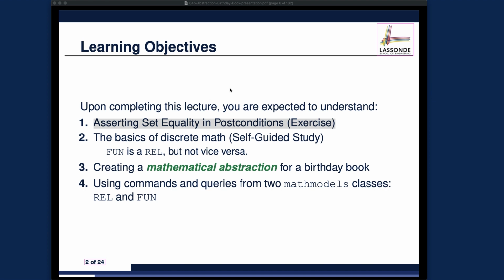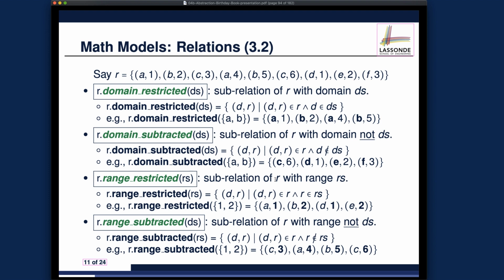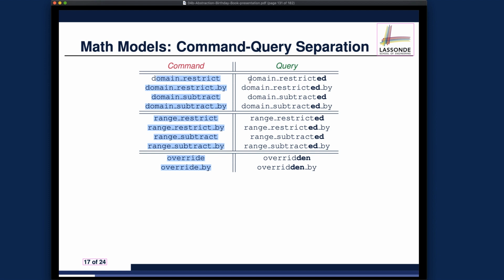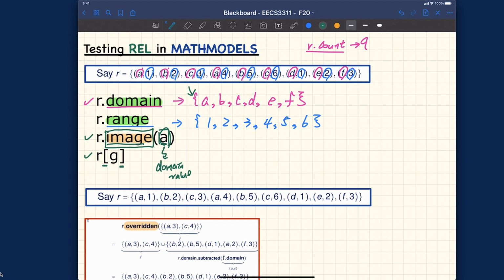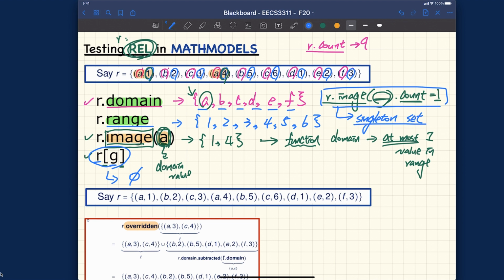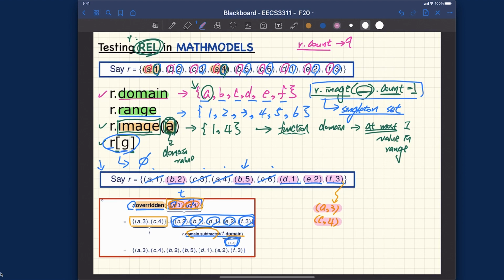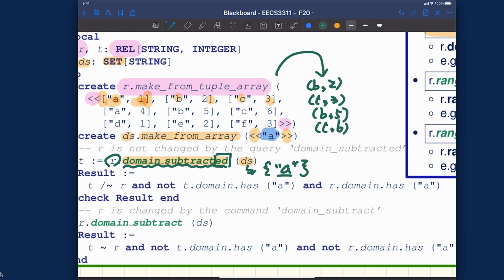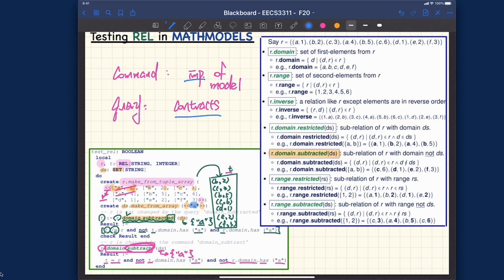[HD] EECS3311 F20 Lecture 4b Part 3a - Math Review (Self-Guided), Example REL Operations